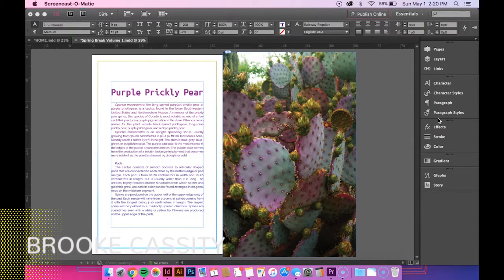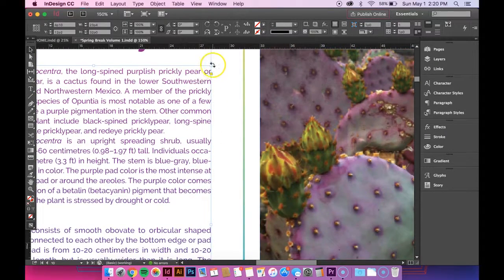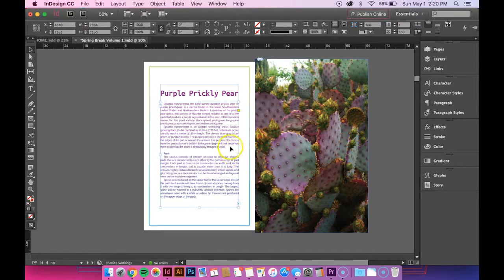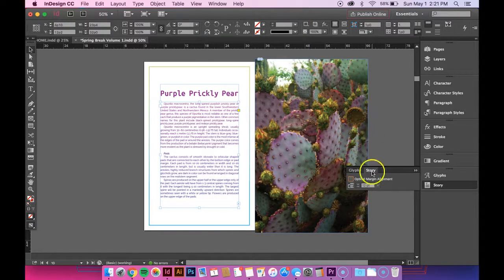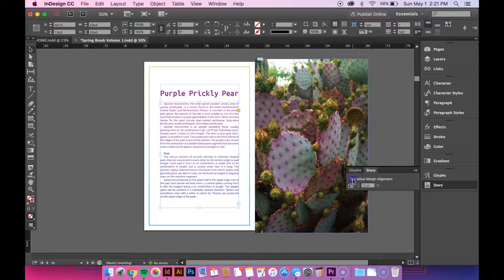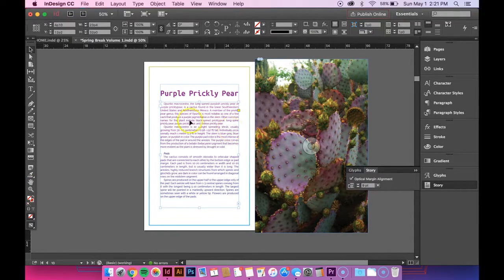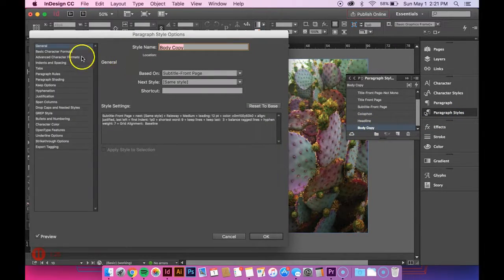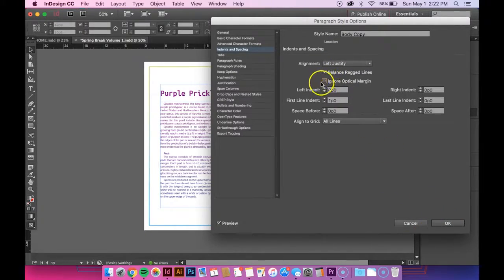InDesign: Optical Margin Alignment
Learn how to apply optical margin alignment to text boxes in InDesign.